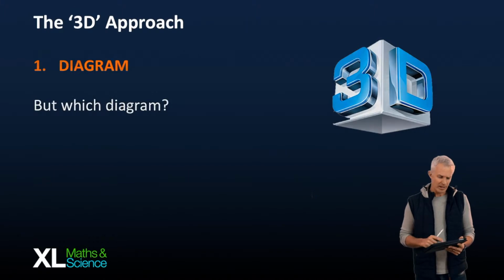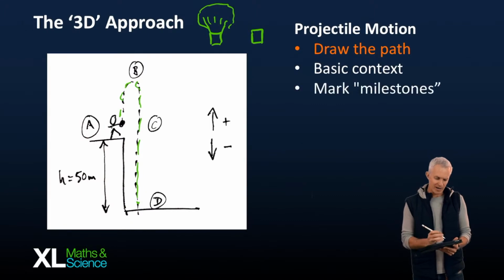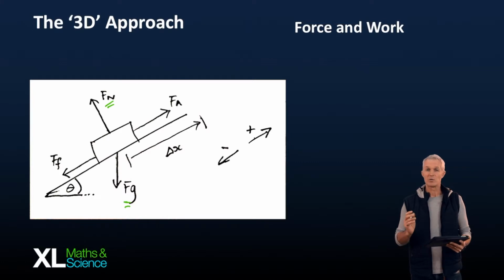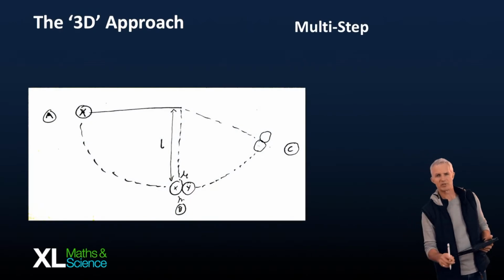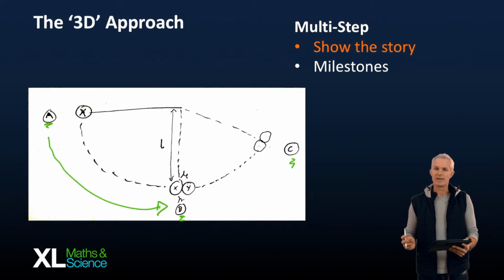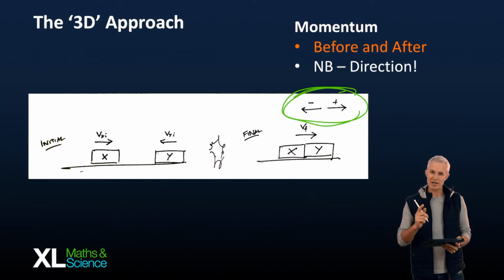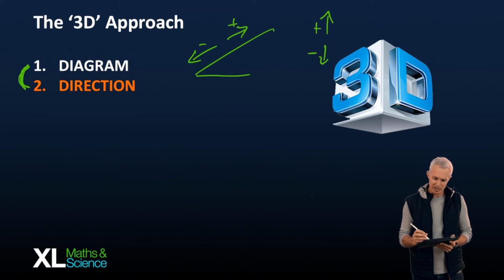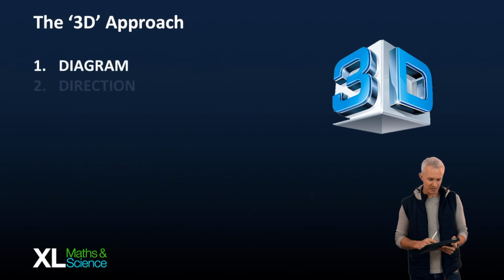3D Approach to Calculations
This is a super-helpful approach to mechanics questions that require calcuations.